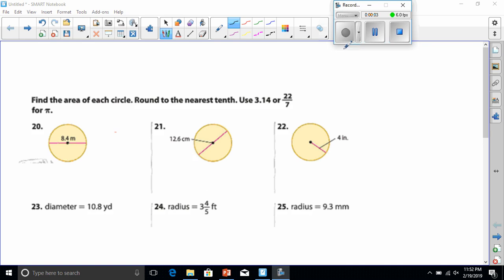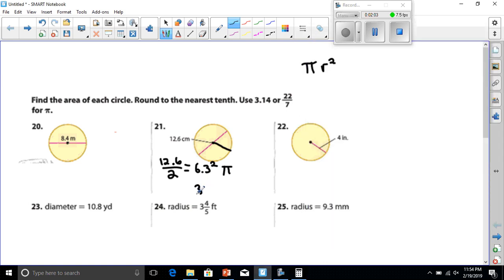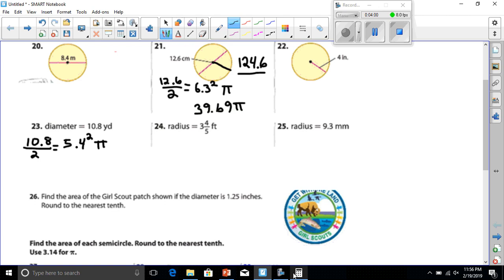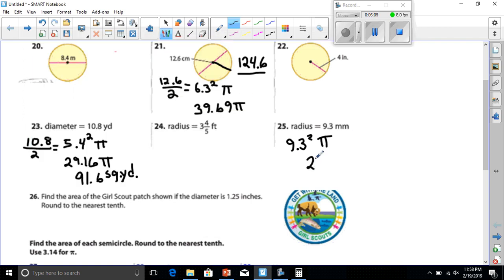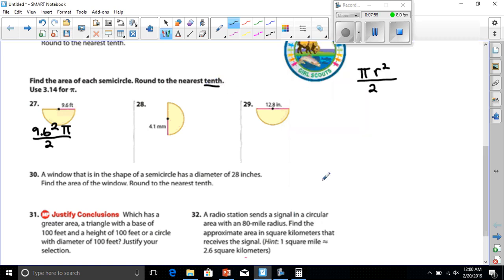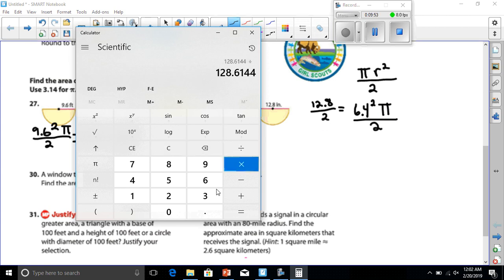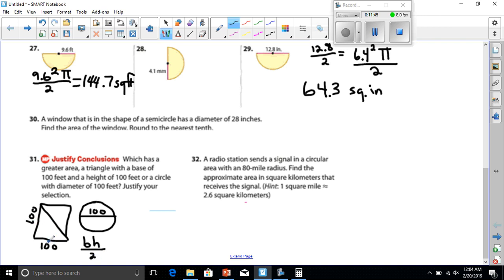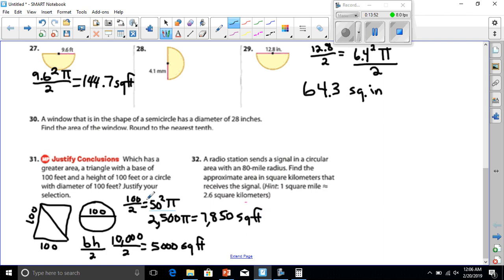Area of a circle HW video